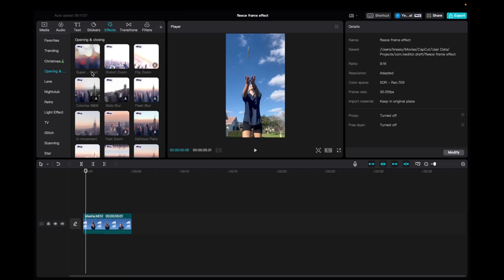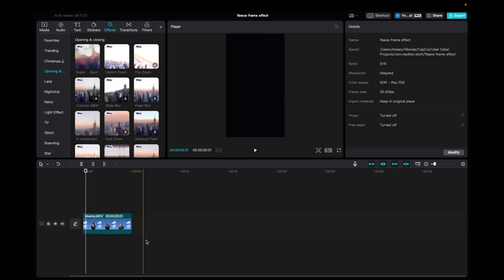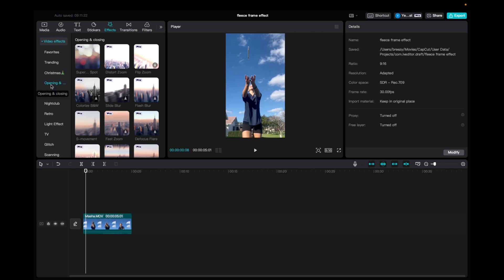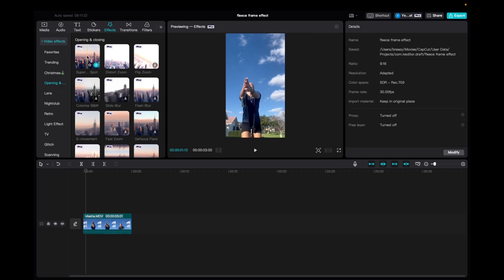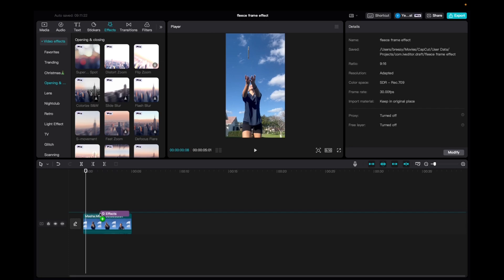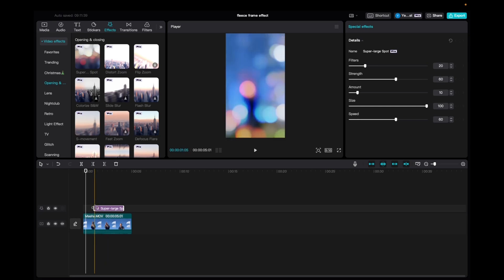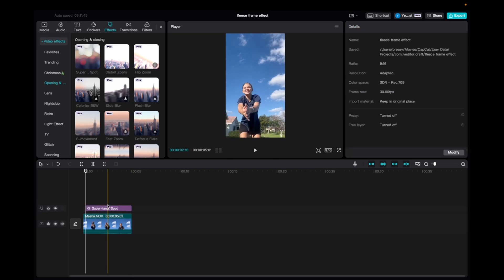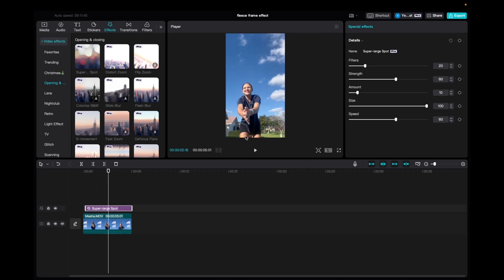Super Large Spot Effect In CapCut